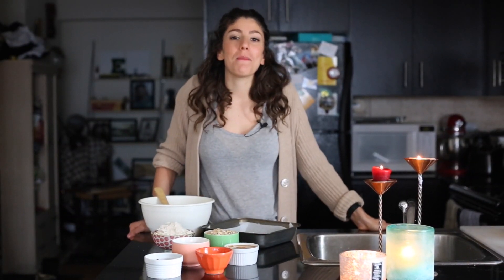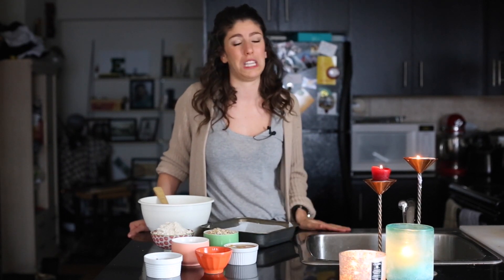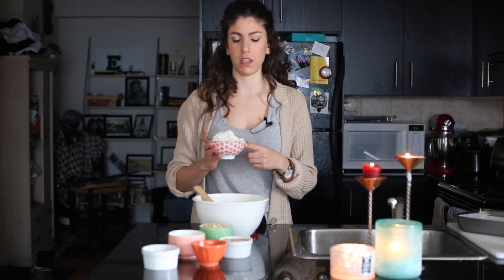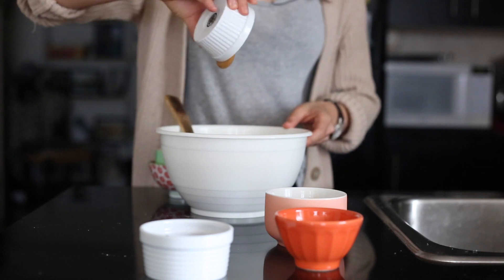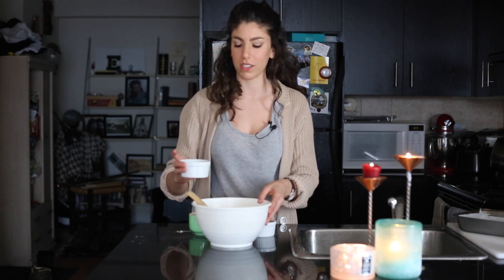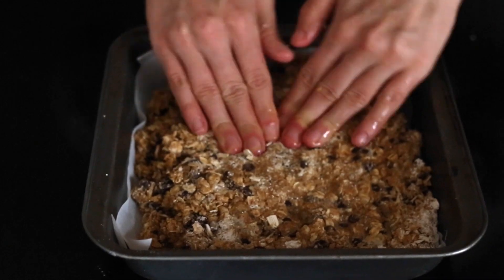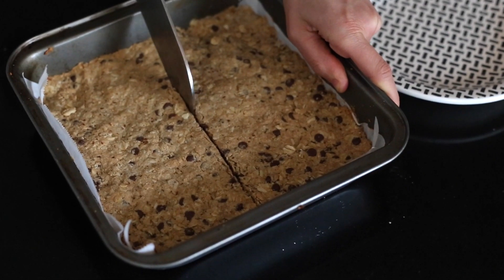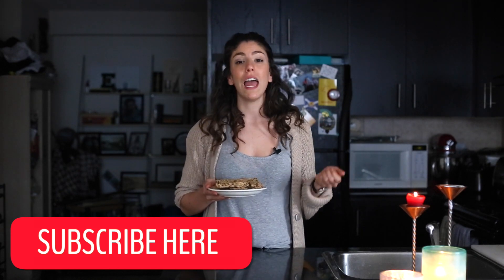PEANUT BUTTER GRANOLA BARS | A Healthy, Gluten-Free + Vegan Snack Recipe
Snacking made easy with this tutorial on how to make Peanut Butter Granola Bars! Just 6 ingredients is all you need to have a healthy and delicious snack for your busy lifestyle. They're gluten-free and vegan too!